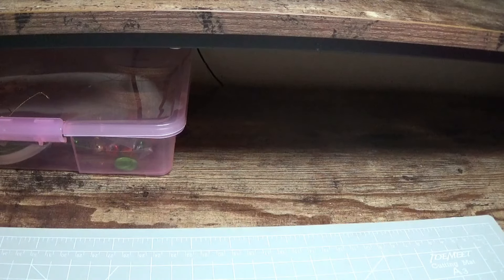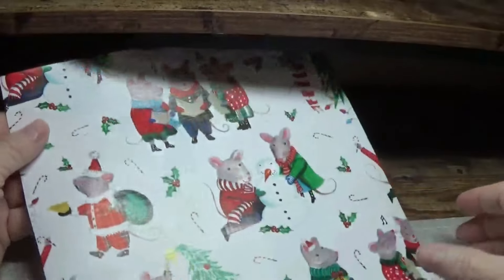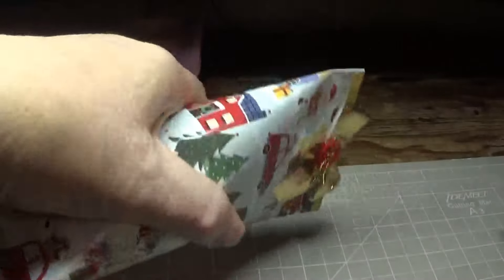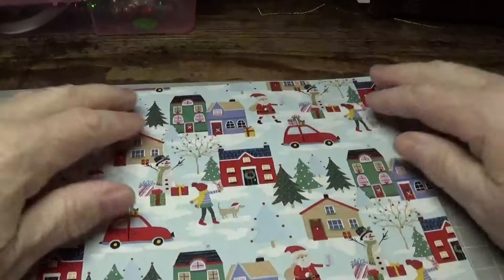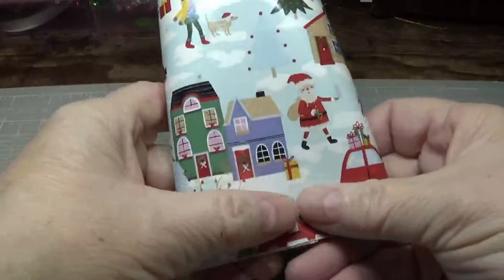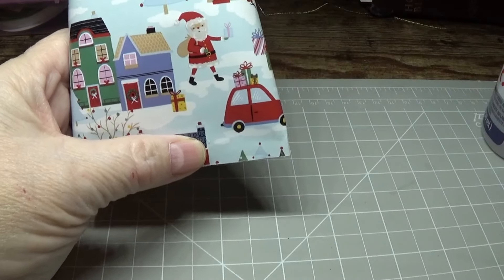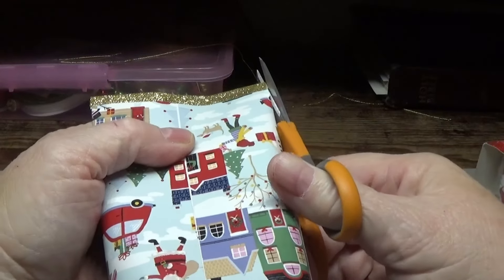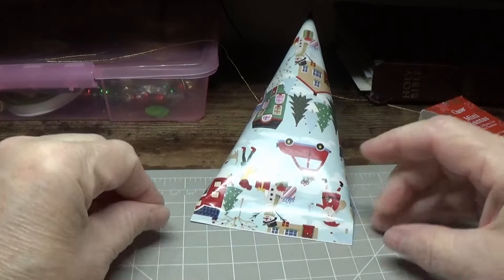Super Cute Extra Large & Sturdy Treat Holder Using Christmas Wrap!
Hi everyone, ALL links and patterns I mention in my videos are on my blog. I also have a search bar on my blog that will help you. Don't forget to join my Facebook group, as we have many helpful people there as well!

Attribution: Free standard license for background from Vecteezy.com Merry Christmas And Happy New Year Background Stock Videos by Vecteezy